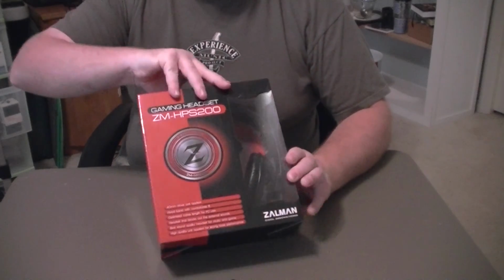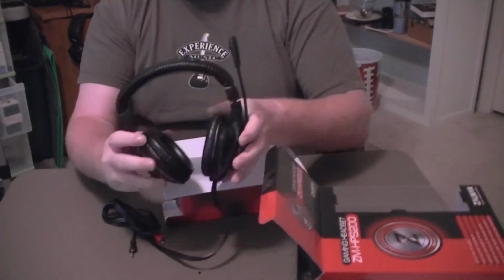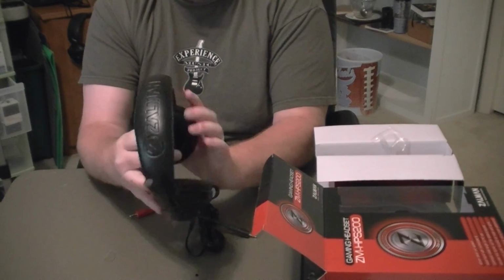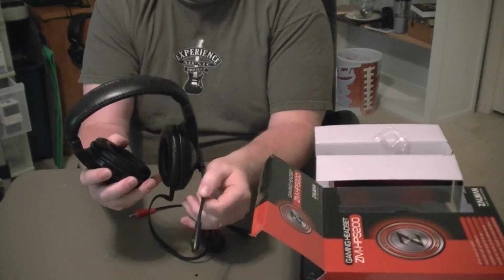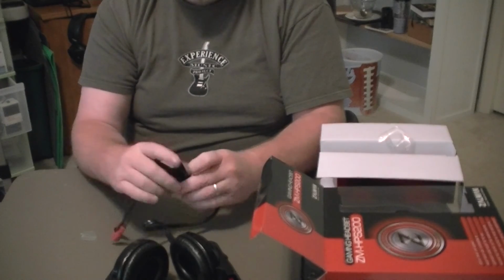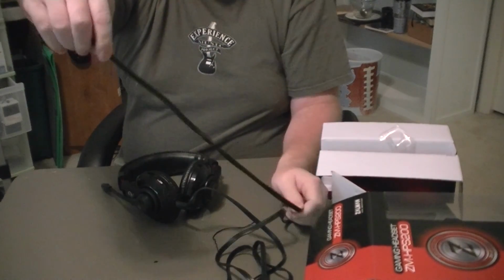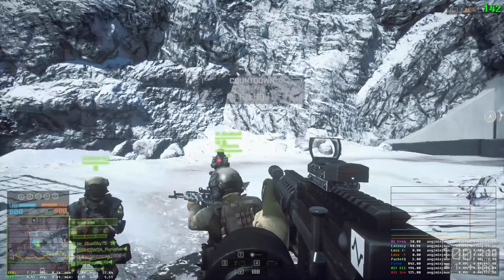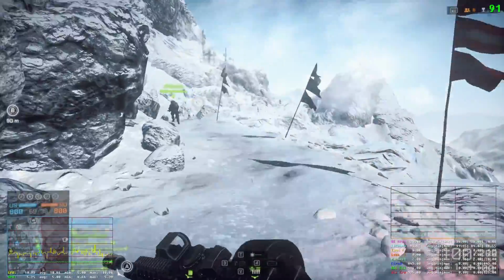Zalman ZM-HPS200 Gaming Headset Unboxing, and Review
This is an unboxing and review of the latest Zalman headset that I won.  Thank you INN_Gaming for giving me this.  Check the links below to learn more about their network.